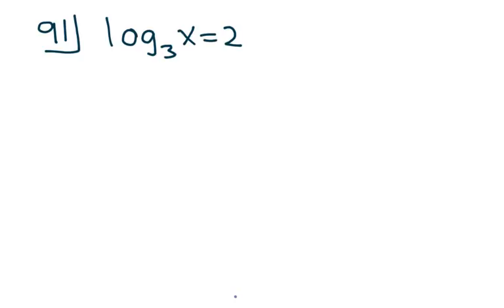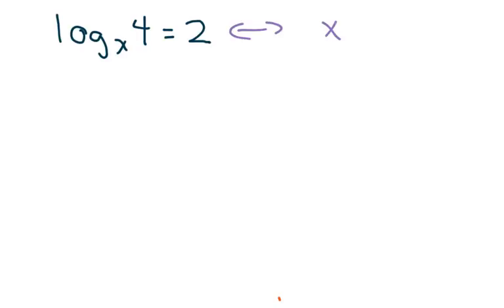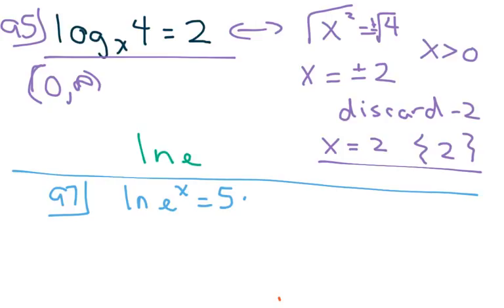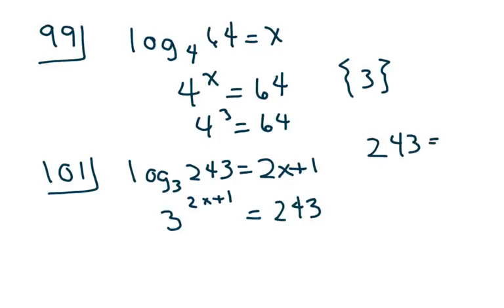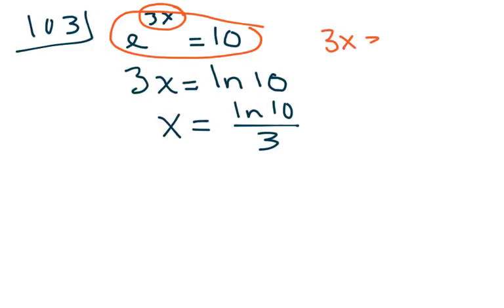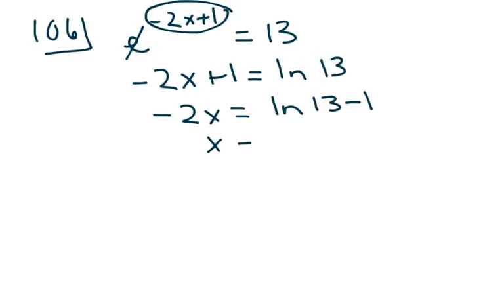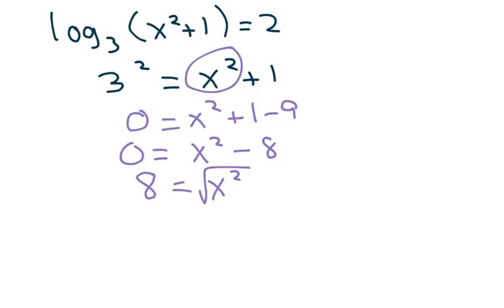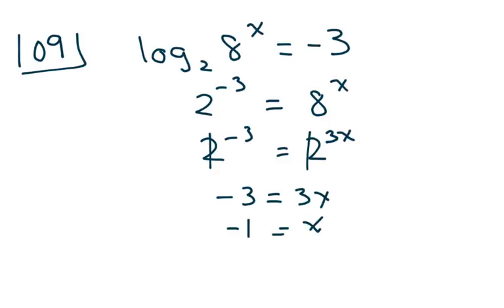How To Solve logarithmic equations